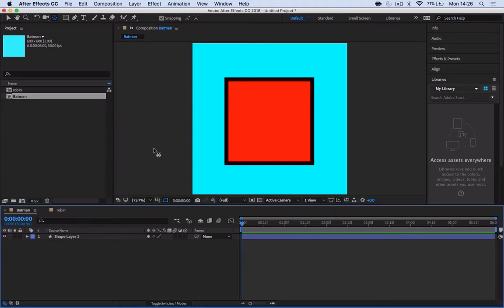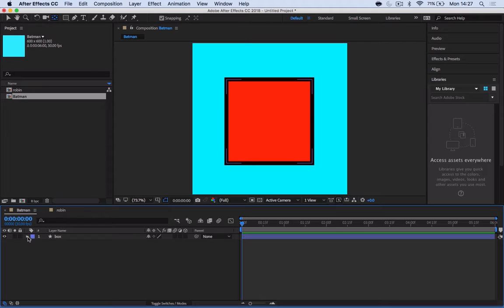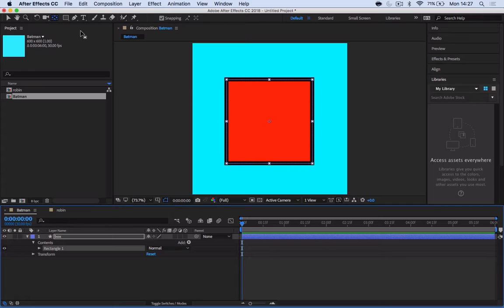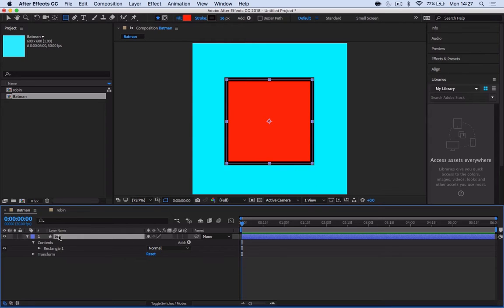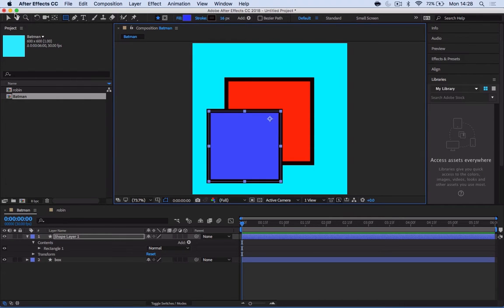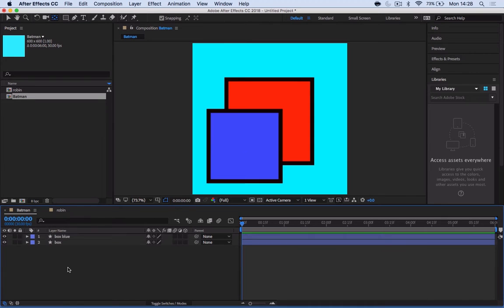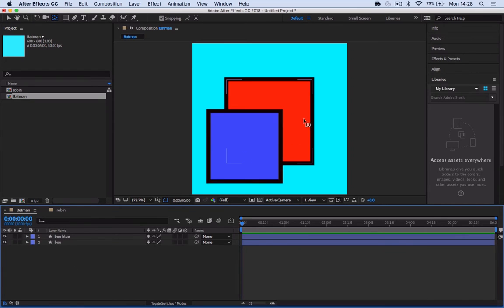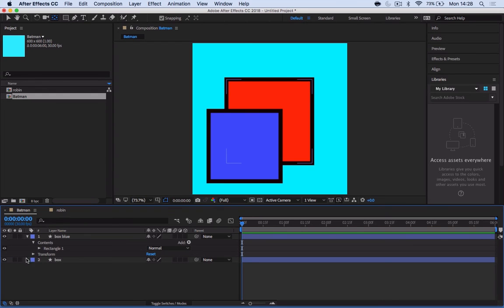1.3 - Creating numerous shapes & renaming layers